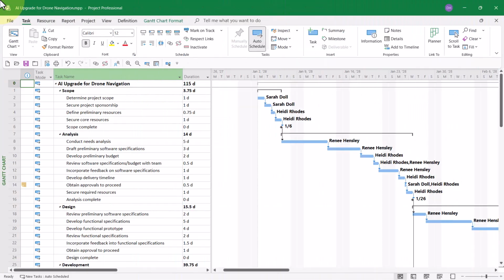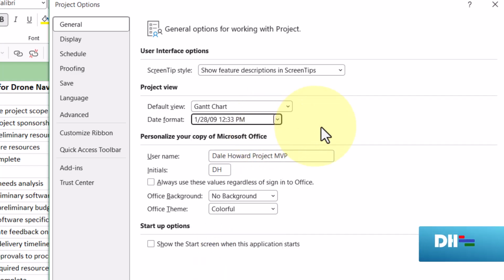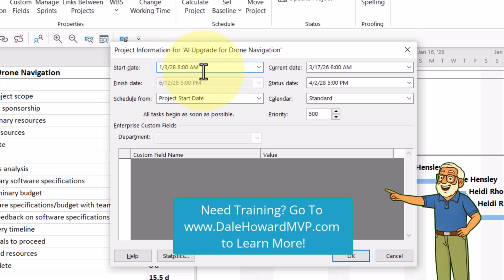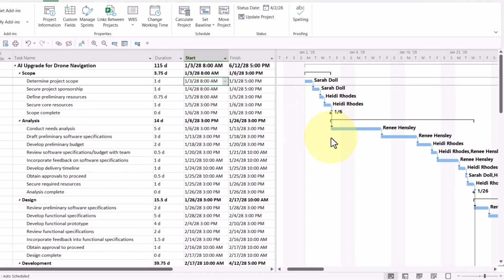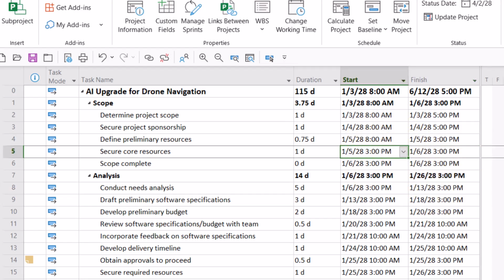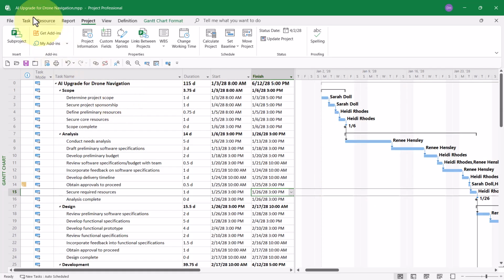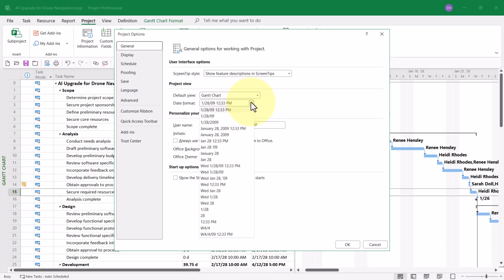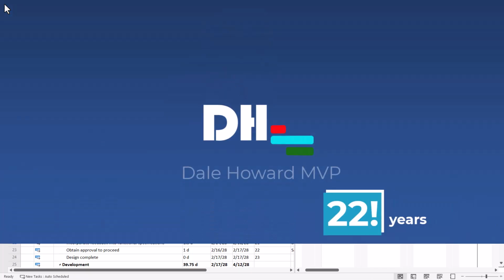What Time Are Your Tasks Starting in Microsoft Project?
In this video, I’ll show you how to display the time of day that each task starts and finishes in Microsoft Project.

Most Microsoft Project users look at task dates, but they do not always realize that Microsoft Project is calculating the schedule at a much more detailed level. Microsoft Project tracks tasks down to the minute, which means every task has not only a start date and finish date, but also a specific start time and finish time.

This can be especially helpful when you are trying to understand why a task starts later in the day, why a successor task does not begin first thing in the morning, or why partial-day durations affect the rest of the schedule.

I’ll show you how to change the date format in Microsoft Project so the Start and Finish columns display both the date and the time. Then we’ll look at the Project Information dialog to confirm the project start date and start time, and you’ll see how that start time drives the first task in the schedule.

We’ll also look at examples of tasks that start at 8:00 AM and finish at 5:00 PM, along with partial-day tasks that finish in the middle of the day. Once you can see the time of day, it becomes much easier to understand how Microsoft Project is calculating the schedule and why certain tasks start when they do.

After you have finished analyzing the schedule, I’ll also show you how to switch the date format back to your normal date-only view so your Start and Finish columns are easier to read again.

If you have ever wondered why Microsoft Project starts a task at an unexpected time, or why a task does not start at the beginning of the next workday, this simple setting can help you see what is really happening behind the scenes.

If you have other topics or questions about Microsoft Project, leave those in the comments as well.

✉ If you have a topic or question you would like me to create a video about, you can submit your questions here:

To see other people's questions and my answers over the last 20 years, here are some links for the Microsoft Project message boards:

If you're looking for a full course on Microsoft Project, check out one of my OnDemand courses and you can be a Schedule Hero in just a week!